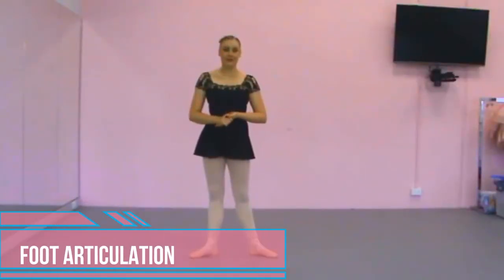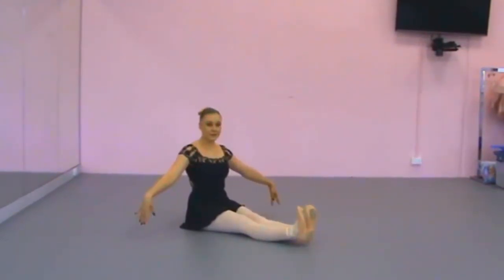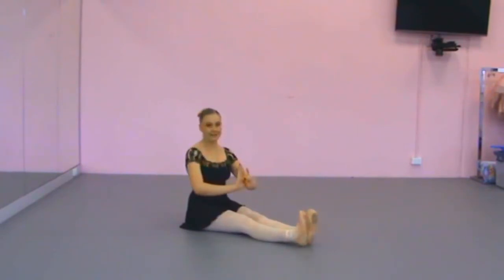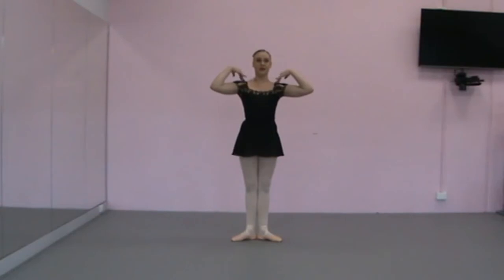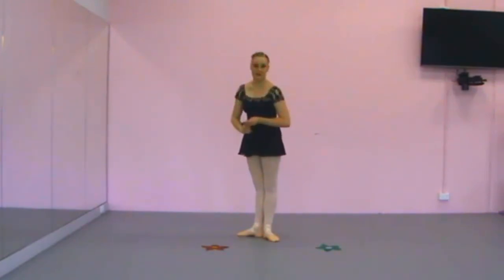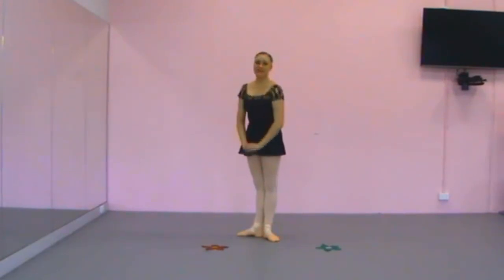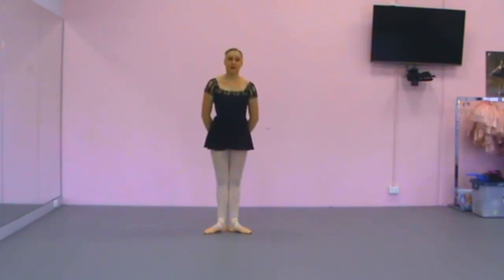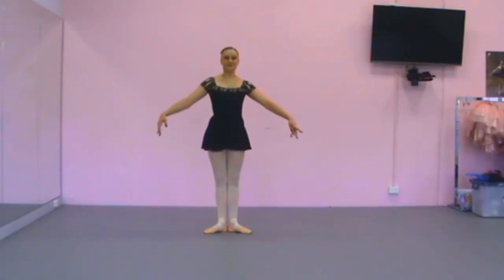Primary Ballet CASOD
This is a training video tutorial for students studying the Primary level with Carmel Amelia. Miss Hannah is demonstrating the Primary work for you and has some excellent tips and instructions for you to remember whilst you practice along with her.